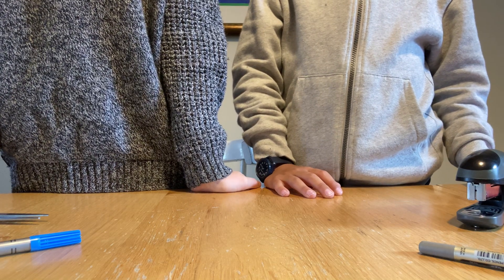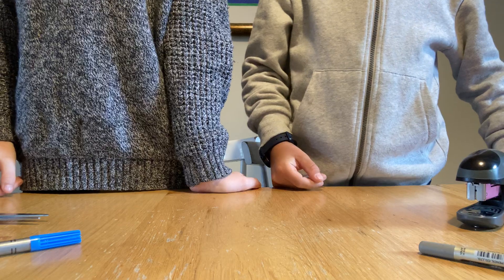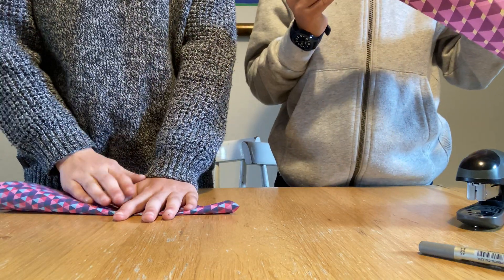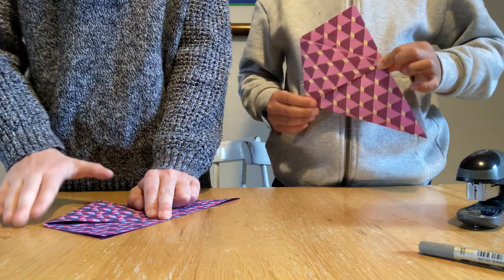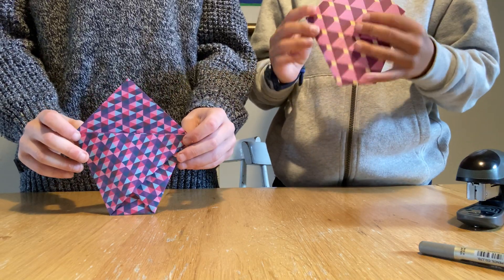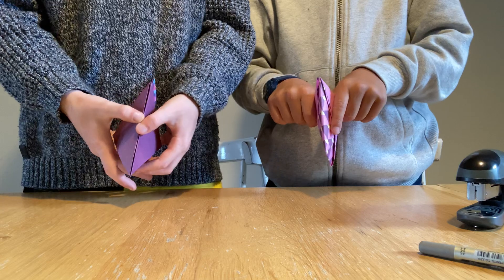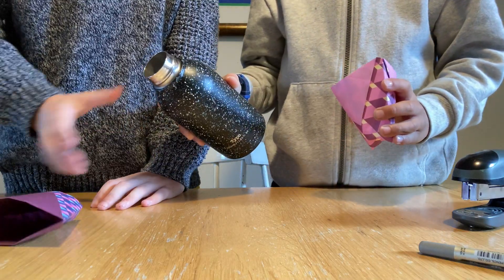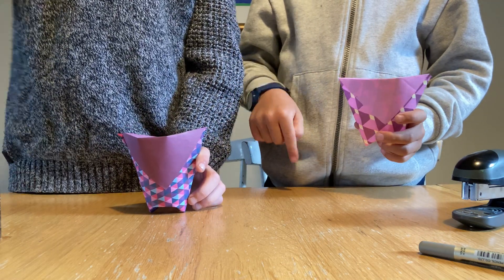Origami Cup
Hi Atomic Sloth playz here today i thought that we could do some origami and this is a very simple project, also my friend Oscar is helping and he might be in some more videos too!